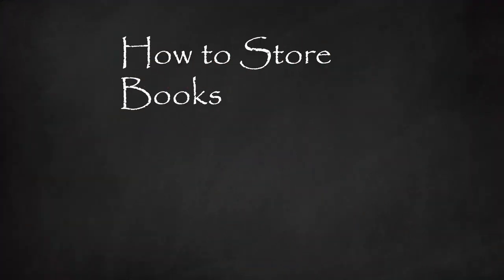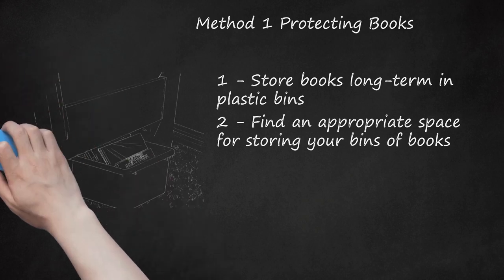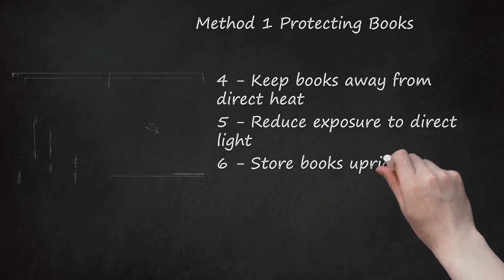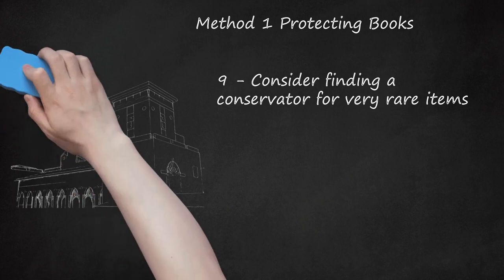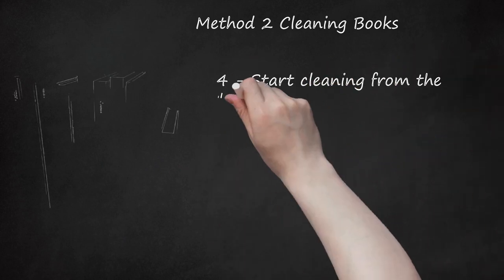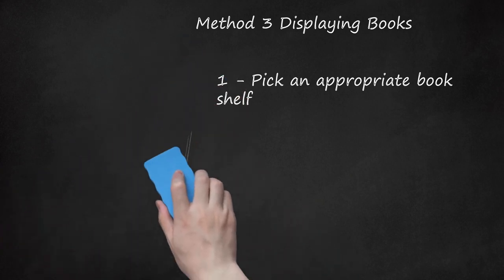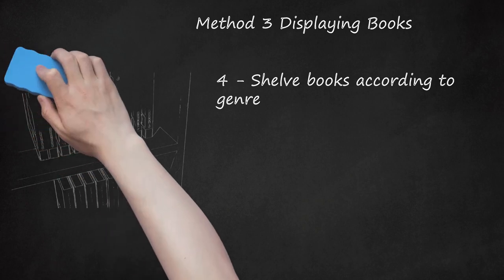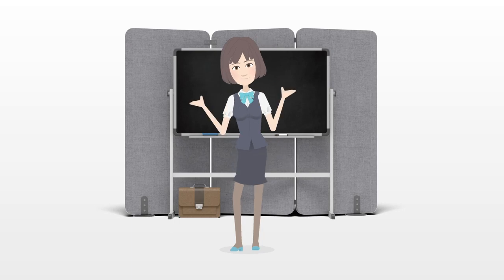Preserving Your Library: Effective Methods for Long-Term Book Storage, Cleaning, and Display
In this video, we learn valuable tips on long-term book storage, cleaning books, and displaying them. Method 1 focuses on protecting books, suggesting the use of plastic bins for long-term storage, emphasizing the importance of consistent and cool temperatures. Various storage options, including under the bed or in a rented facility, are discussed. Maintaining low humidity, avoiding direct heat and light, and preventing bookworms are crucial for preserving books. Rare books are recommended to be stored in custom sleeves or with conservators for optimal care.    Method 2 covers cleaning books, emphasizing the need for clean hands, regular dusting, and using lint-free cloths. Special attention is given to the direction of cleaning, from the "head" to the "tail" of the book, and using a hand-vac for dusty hinges. The importance of vacuuming the room regularly is highlighted.    Method 3 focuses on displaying books, recommending appropriate bookshelves for organized and secure storage. The video provides comprehensive advice on book care, from long-term storage ideas to cleaning techniques and effective display methods, catering to book enthusiasts seeking to preserve and showcase their collections.